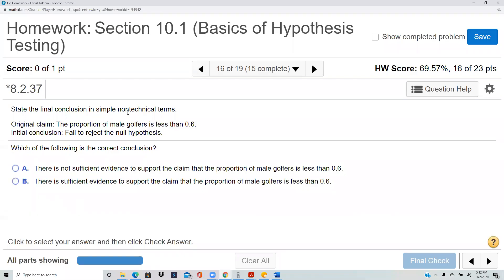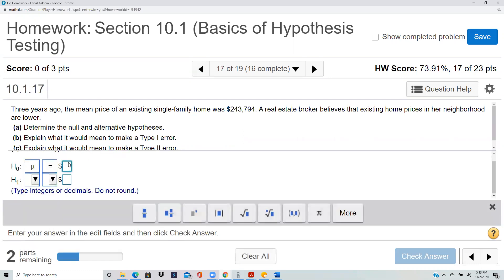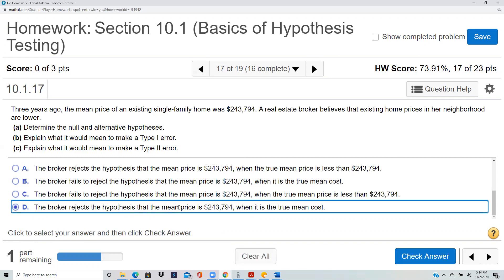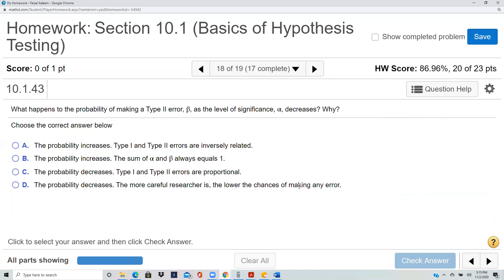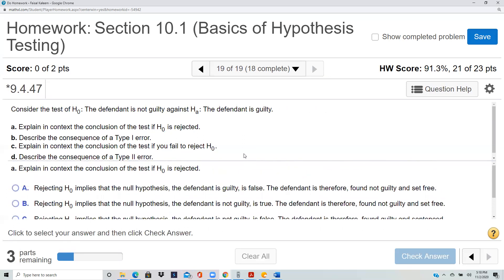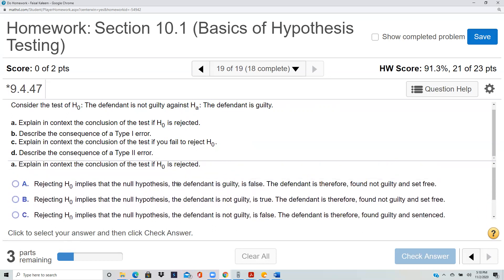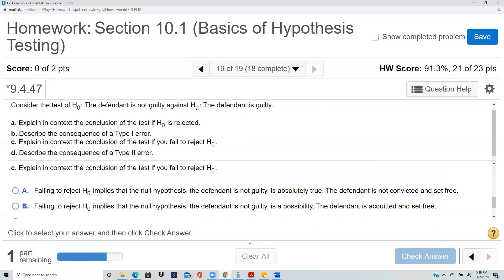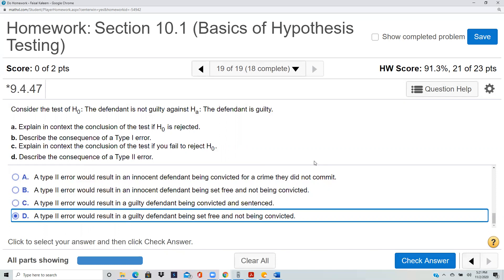Elementary Stats Lesson 126: Basic Hypothesis Testing (Section 10.1 Problems 16-19)